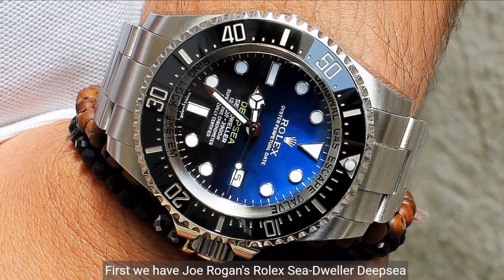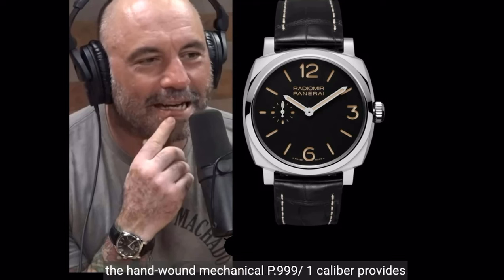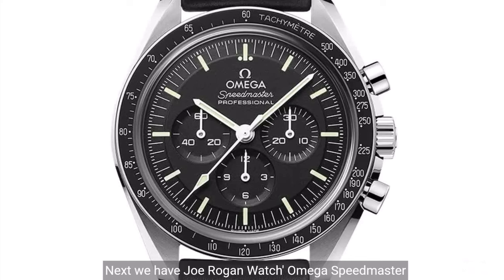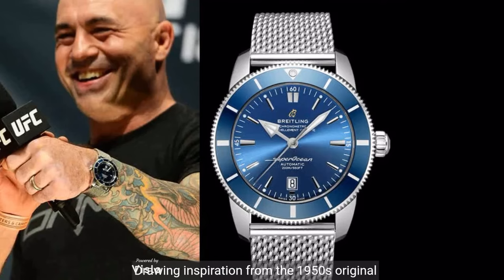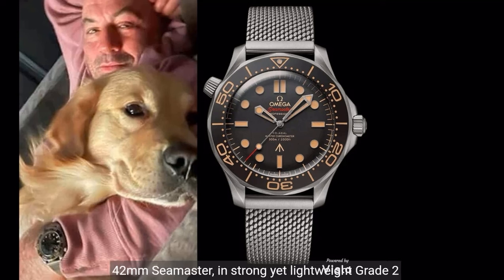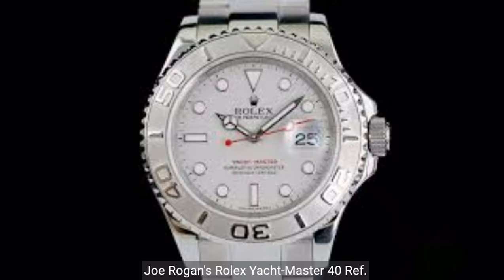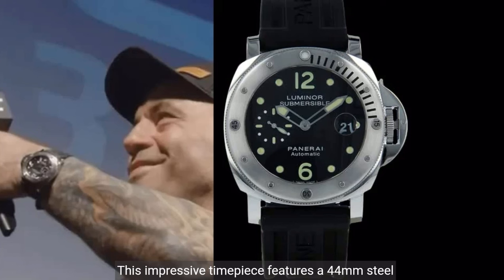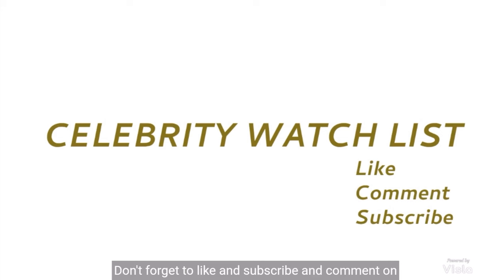Joe Rogan Watch Collection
Joe Rogans Watch Collection